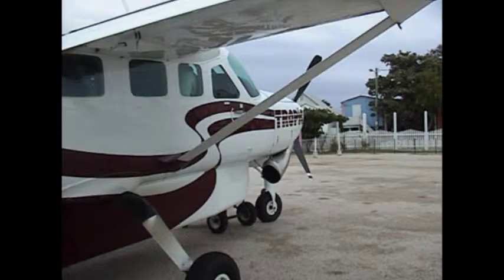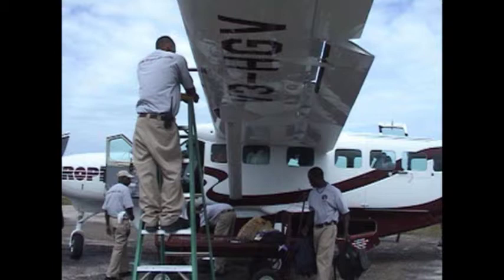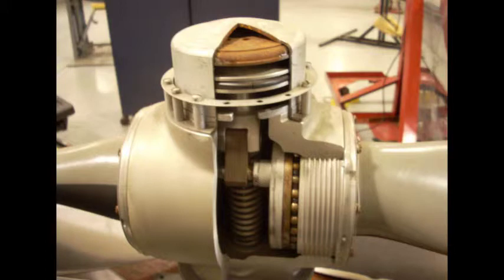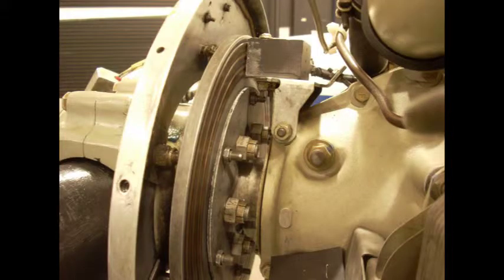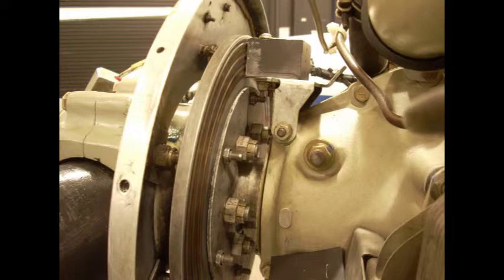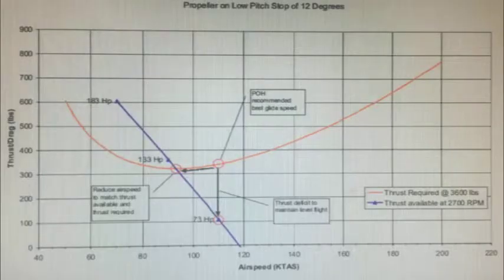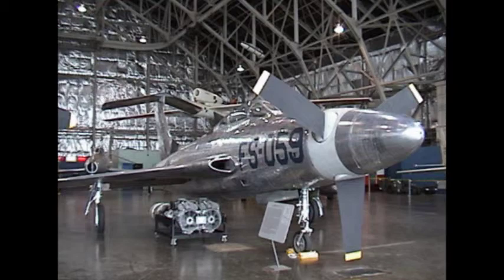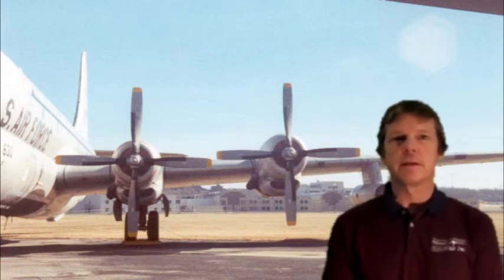Don't Mess With Propellers!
Airplanes can throw propeller blades!  The FAA recently released a Safety Bulletin on Aircraft Propellers.  We discuss it here on at the Runup Area Channel